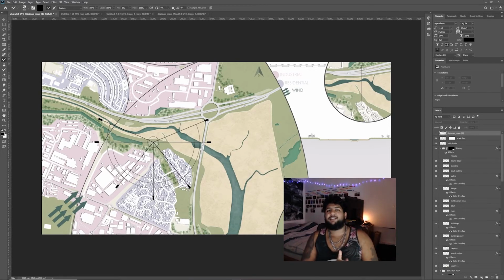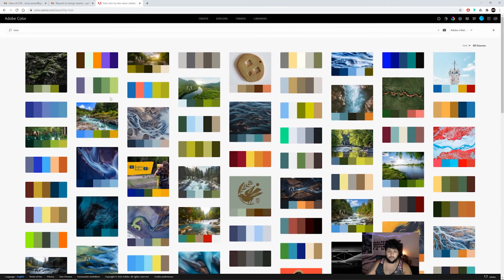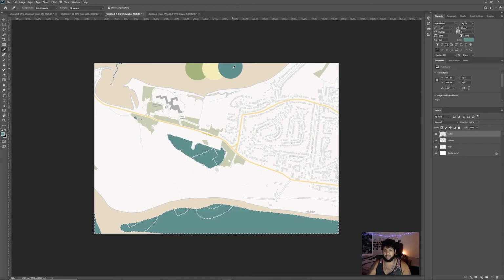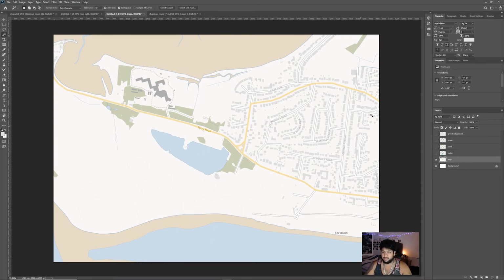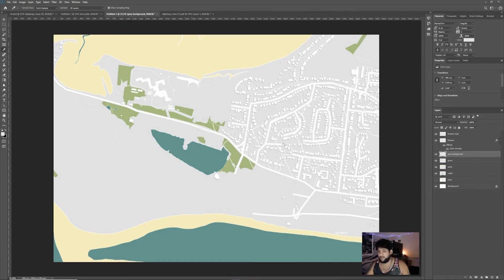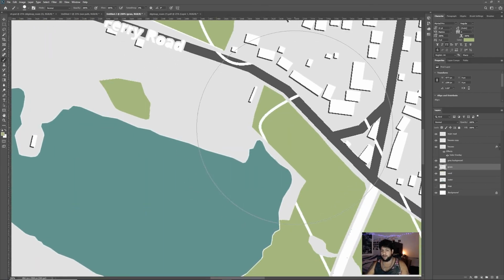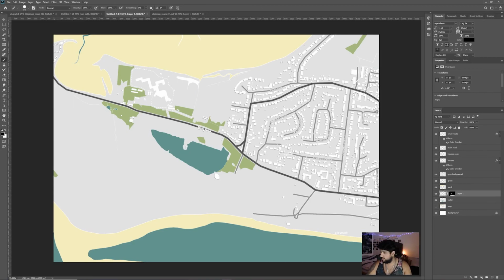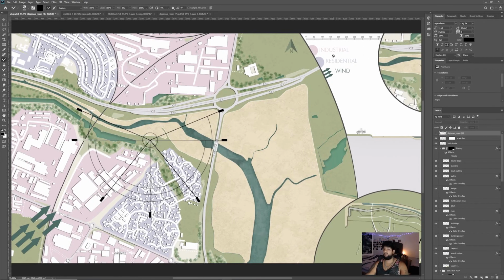Architecture Site Analysis Tutorial - Photoshop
My first video with a quick tutorial on the process I use to make my site analysis.